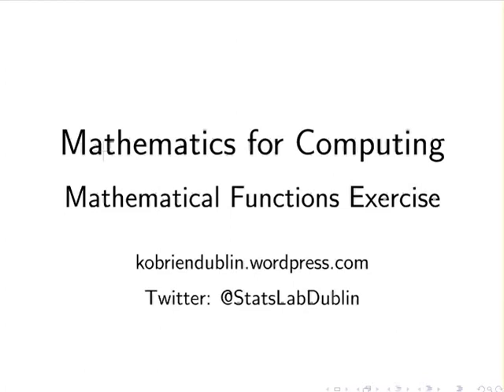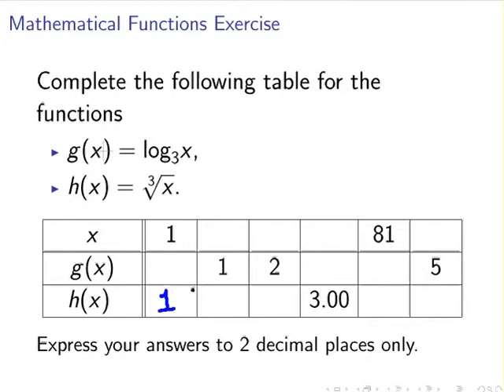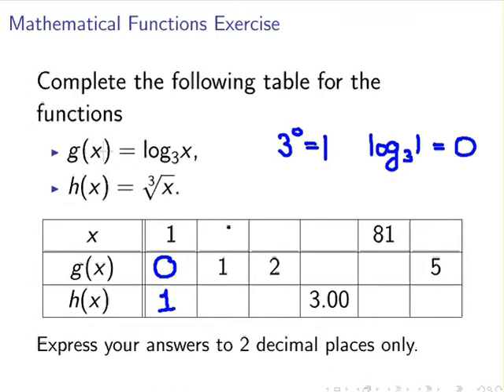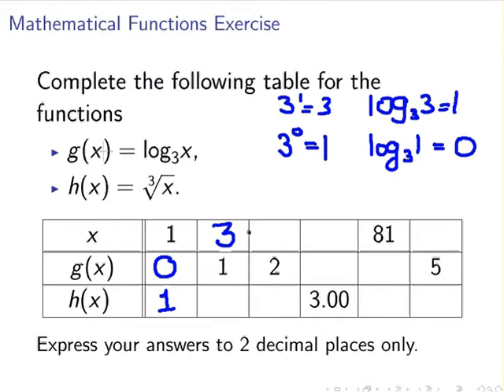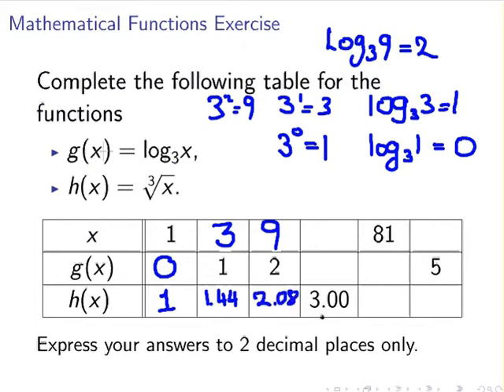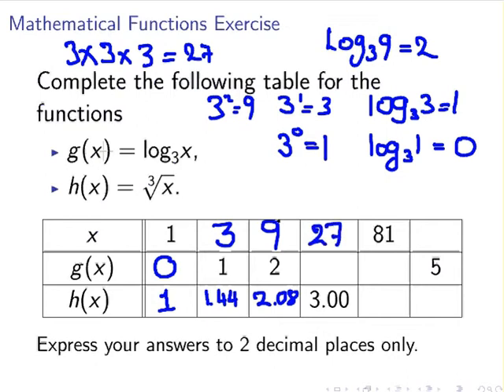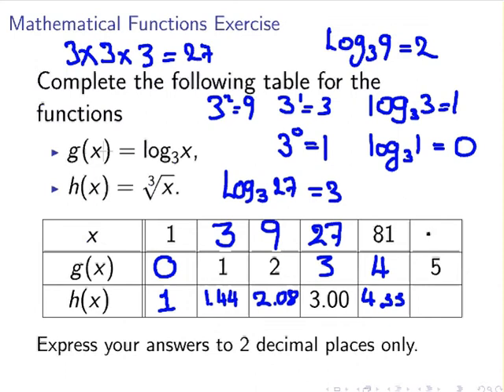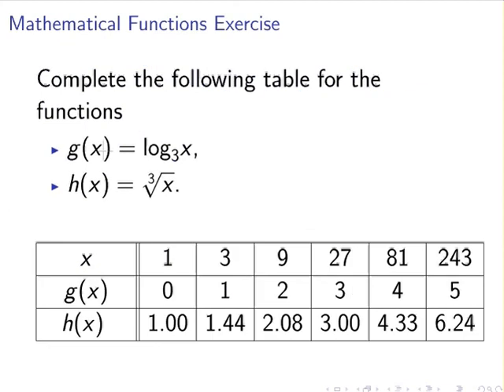Discrete Mathematics : Maths Functions Exercise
DiscreteMaths.github.io | Section 3 - Functions
Mathematical functions exercise.